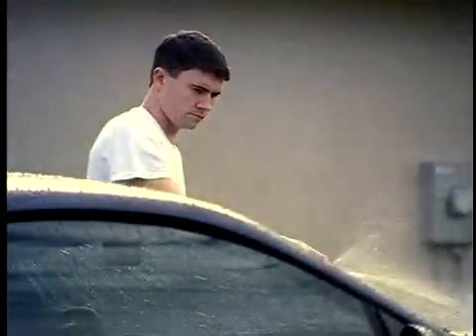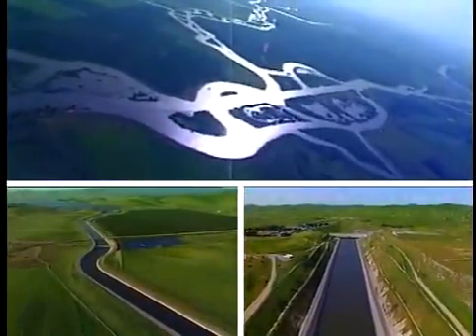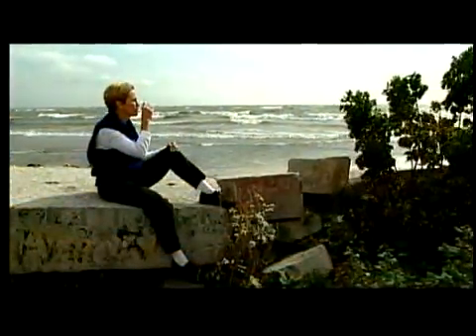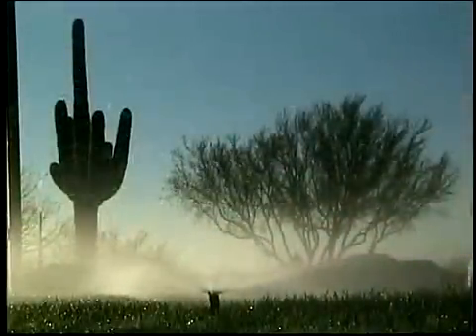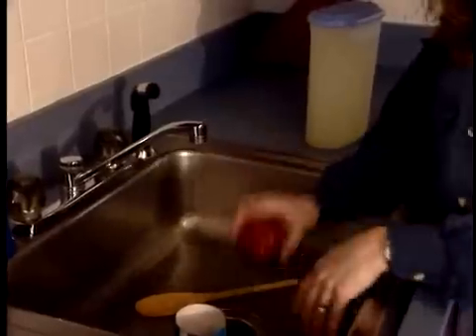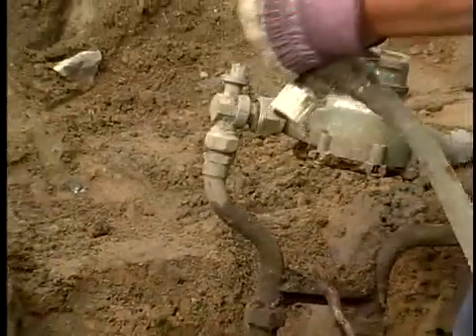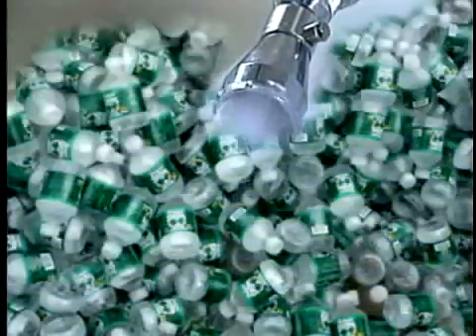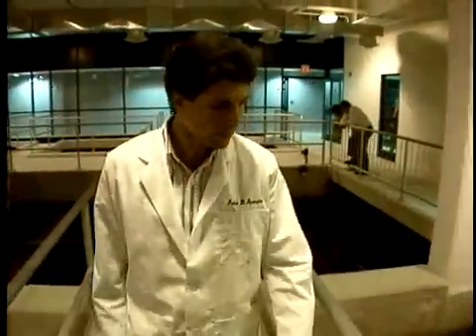EssentialBizofWater_Part2.mov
[Video Continued] Part Two, 'The Essential Business of Water' presented by the National Association of Water Companies (NAWC.)